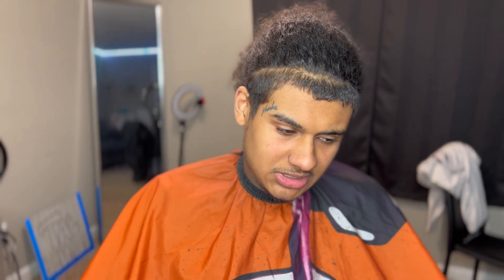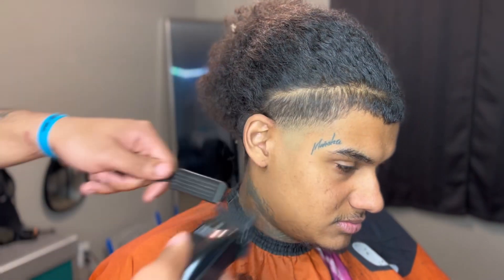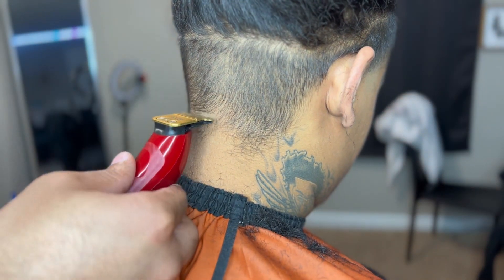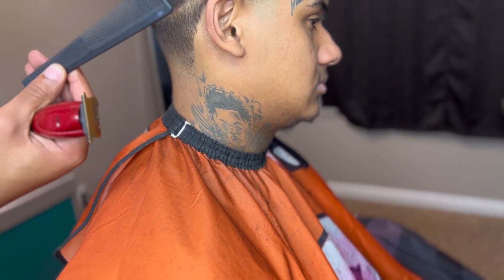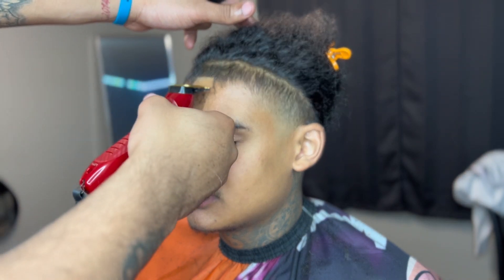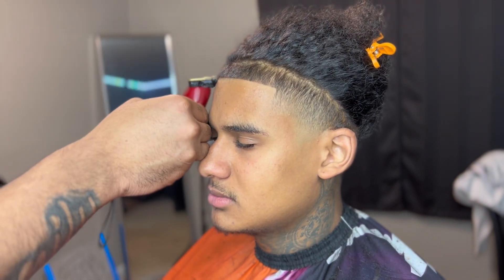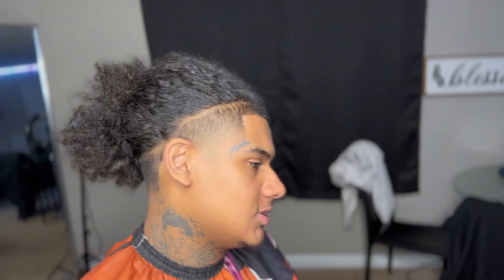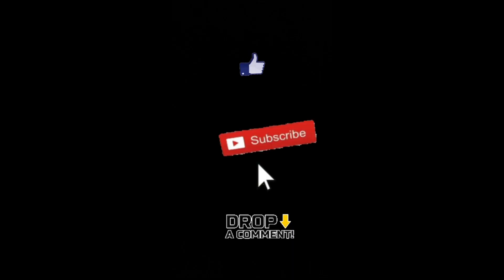MUST SEE👀 6 MONTHS NO HAIRCUT‼️DID I SAVE HIM❓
"If You're In The North Carolina Area & Need A BarberDm Me On Instagram"

ALWAYS ACCEPTING NEW CLIENTS DM TO SET APPOINTMENTS